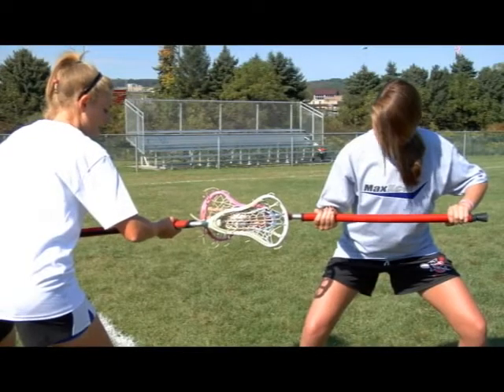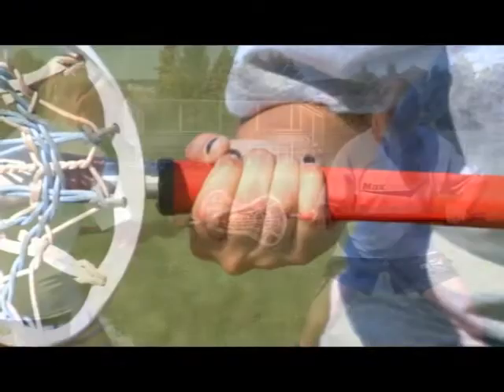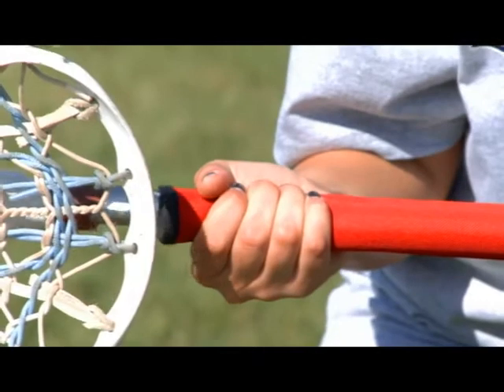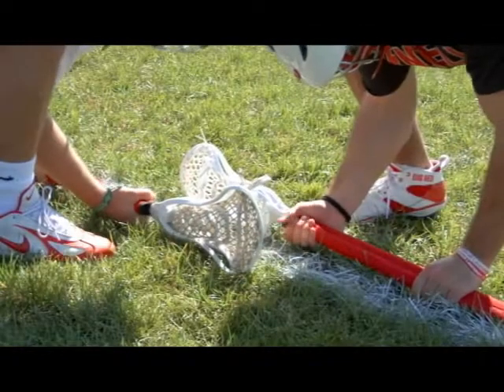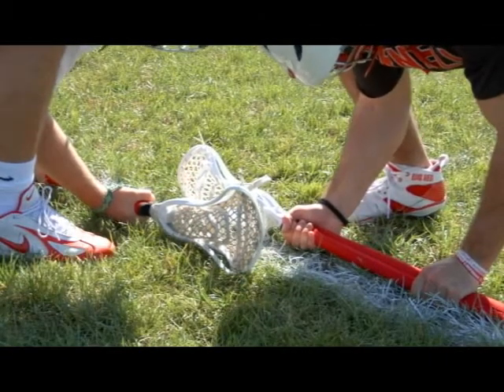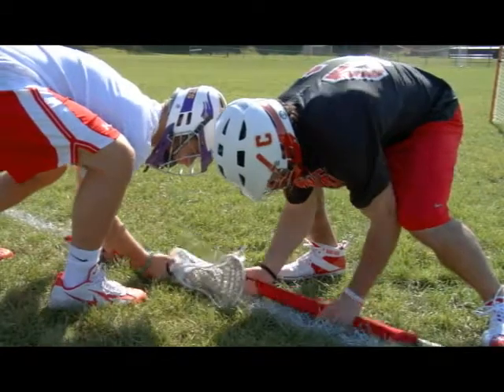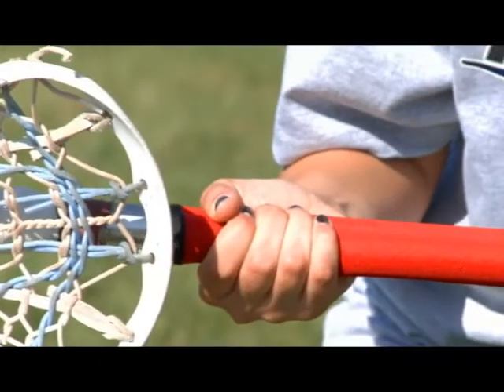MaxXcel FP360 - Face Off Grip Hold Exercise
Better grip strength doesn't just happen from simply playing the game or lifting weights - you have to focus on the specific muscle groups, and exercise them in direct correlation to how they're used in the game. And the best way to strengthen those muscle groups is with continuous resistance throughout the entire cycle of muscle contraction.

The FP360 is lightweight, so it won't make your stick heavier, easy to take on and off the shaft, and will significantly accelerate your forearm and grip strength development. Adding the FP360 to your shaft offers that continuous resistance, forcing you to work harder to maintain your grip, building core muscles in the hand, wrist and forearm while running drills, playing wall ball, or taking shots at the cage.

The FP360 offers lacrosse players at any level, the opportunity strengthen their grip and improve critical aspects of their game.  And all of that means you'll be the one on the field when it's crunch time. And isn't that why we play the game?